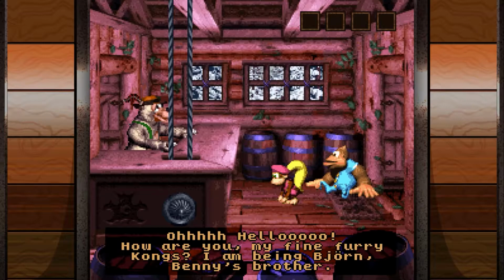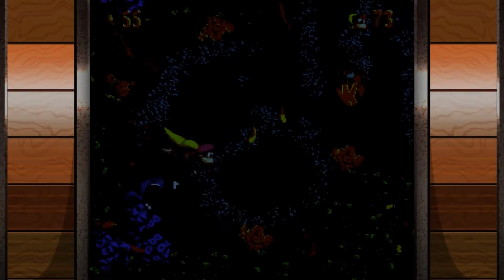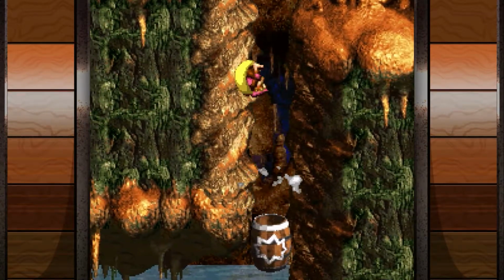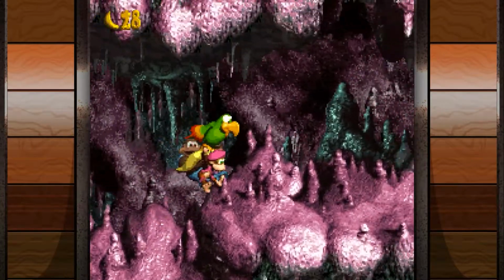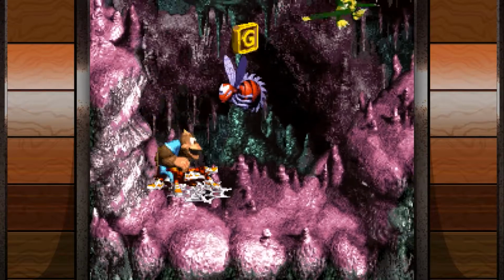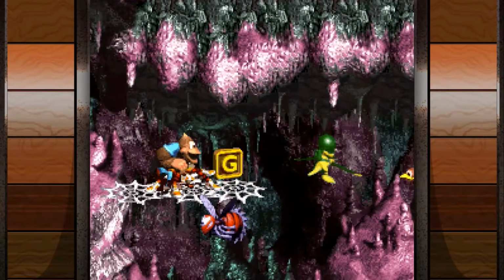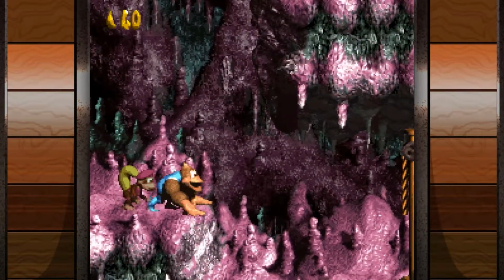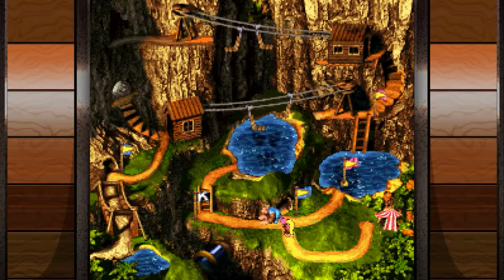Let's Play Donkey Kong Country 3: Dixie Kong's Double Trouble! - Ep.8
Episode 8: Buddies 'N' Barbos

Continuing on in Razor Ridge this is where the difficulty spikes and valleys become very apparently as while the game's difficulty curve was all over the place before this, this is where they throw absurdly tight auto scrolling, a much calmer Animal Antics, some otherwise calm levels, but then they throw  easily the hardest boss in the game at you.